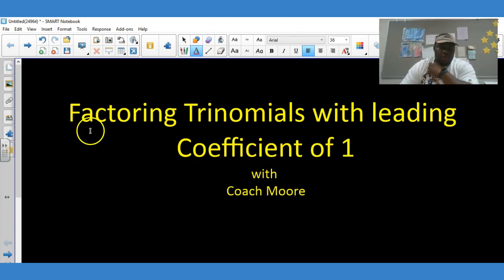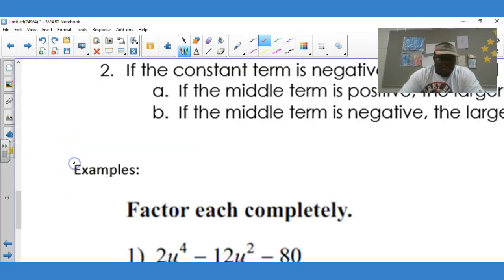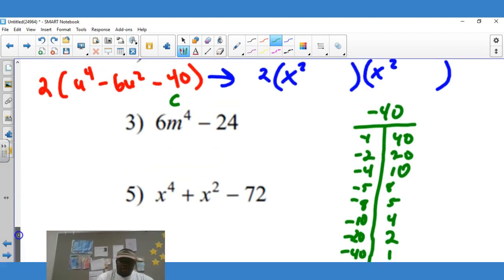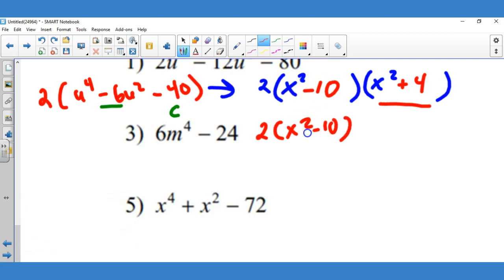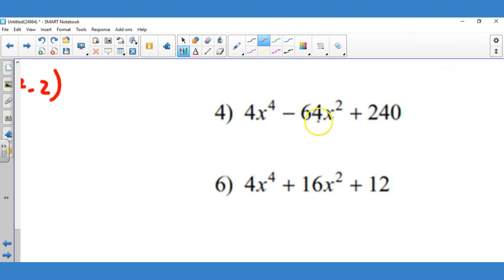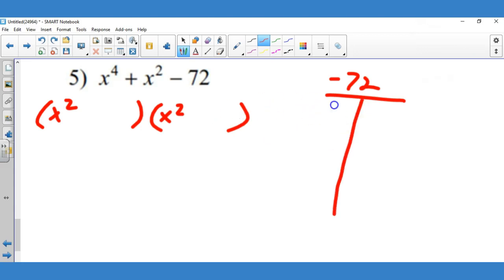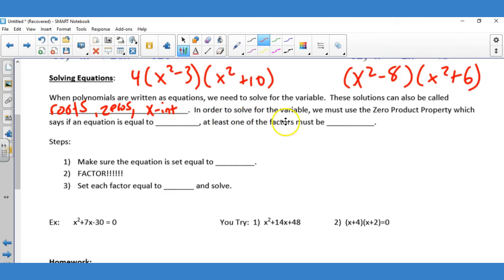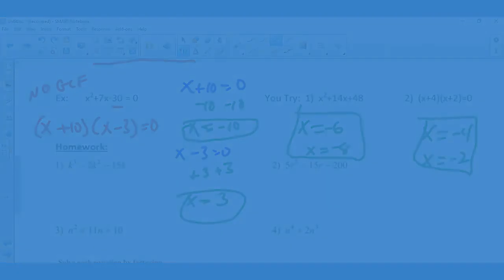2.2 Factoring Trinomials with Leading Coefficient of 1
Factoring Trinomials AKS: 53.N.CN.8